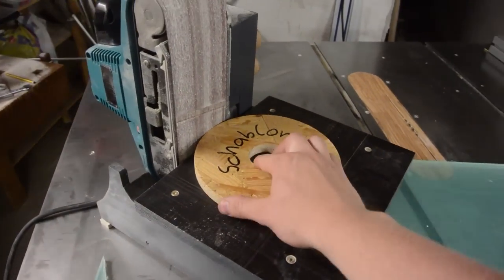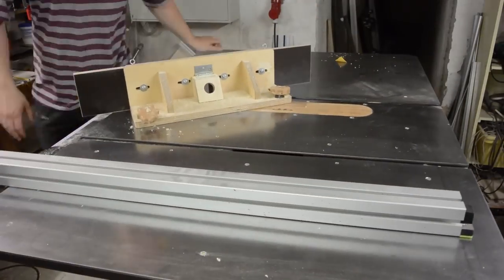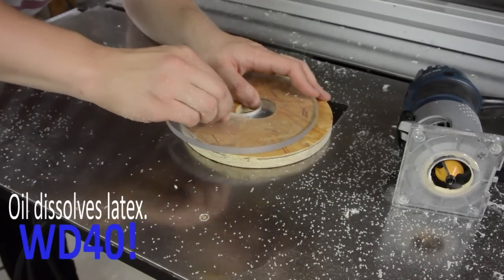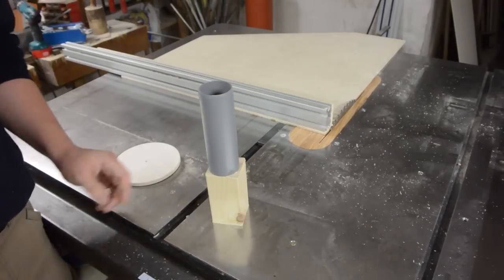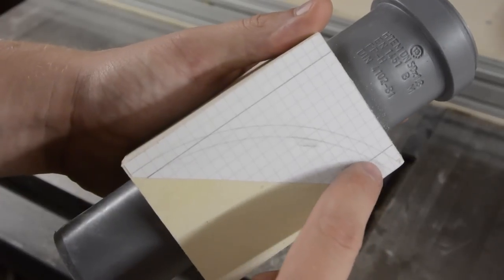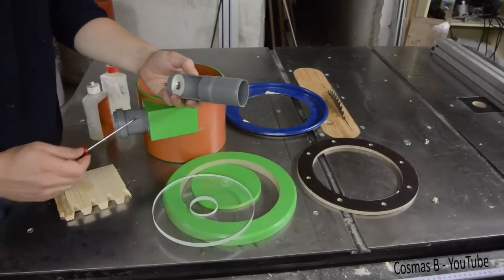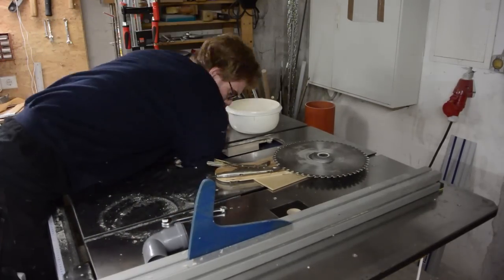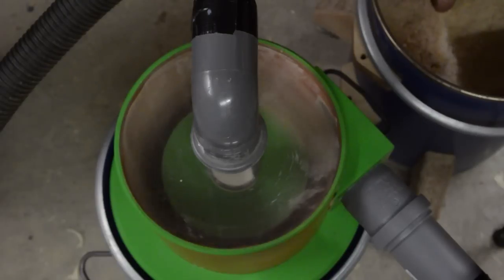How to Build this AWESOME Compact Cyclone Separator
I needed some more cyclones and for the purpose of making them I made some templates to make it go faster.
The grey pipes are 50mm in diameter. The orange pipe is 200mm in diameter. The height of the cyclone is 200mm.
Fun Fact: Festool straight out copied my system for their Festool CT Vorabscheider CT-VA-20.